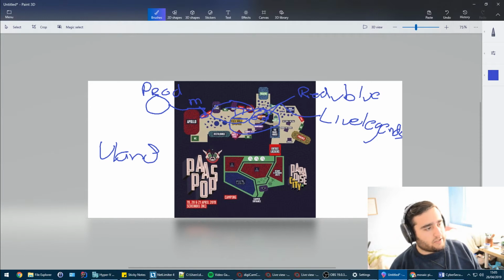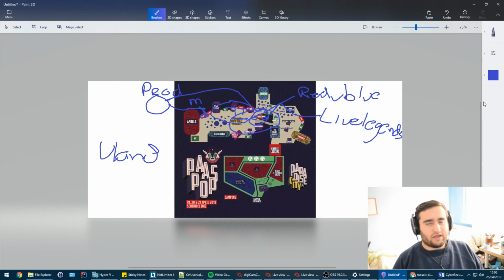CSB Paaspop 2019